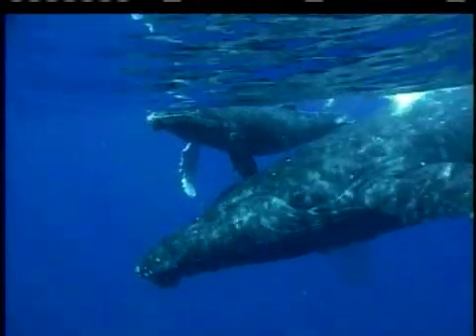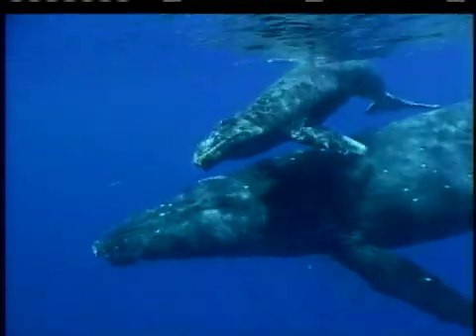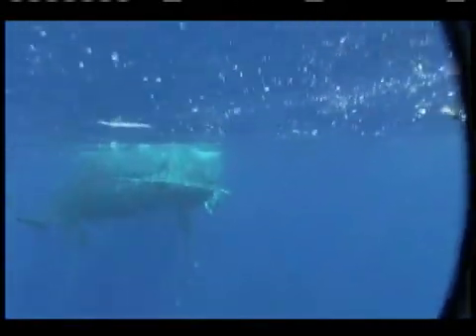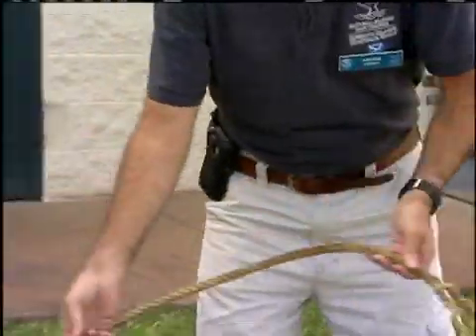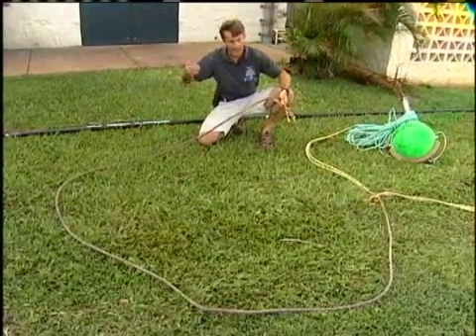Rescue Crews Save Young Whale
Rescue crew members freed a juvenile whale towing hundreds of feet of gear trapped around his mouth. 12/7/2009. For news you need to know,